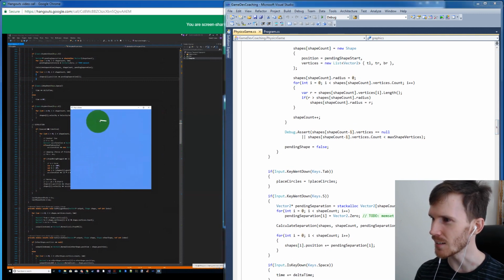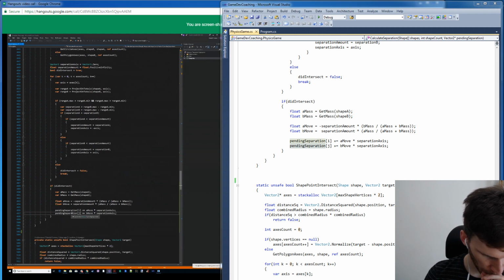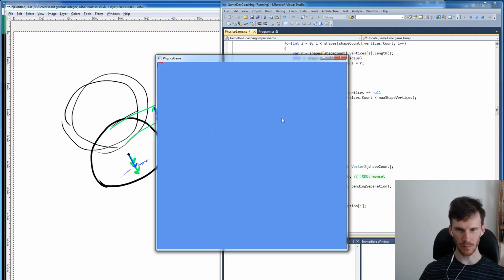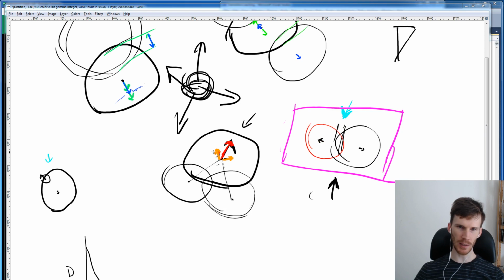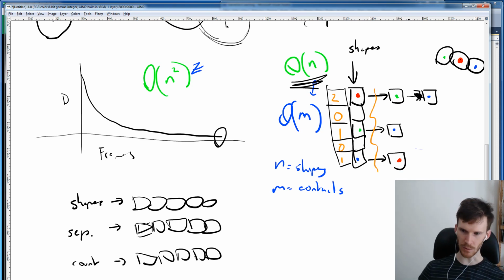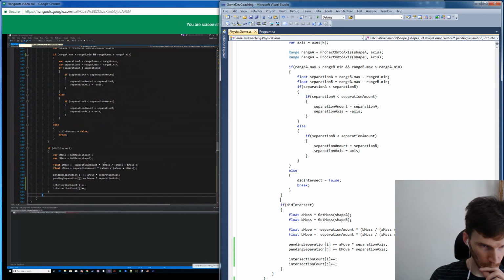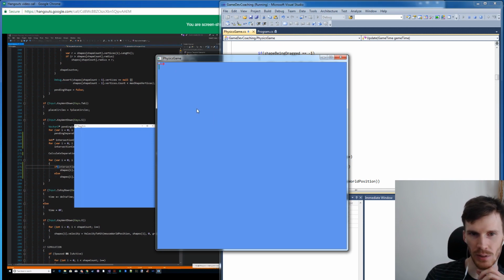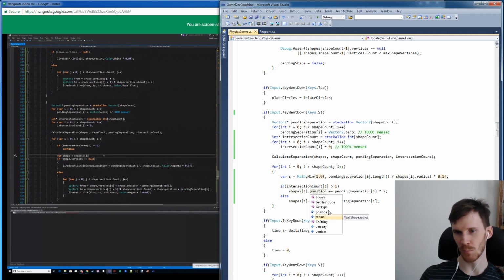GameDev Coaching 46 - Problem Defining for Multiple Shape Separation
In this episode we discuss ways we could possibly implement a method that deals with separating multiple shapes at the same time. The goal is to create something that is very simple to implement, that gets "good enough" results, while avoiding over-separating.